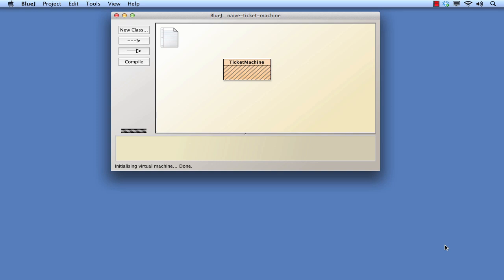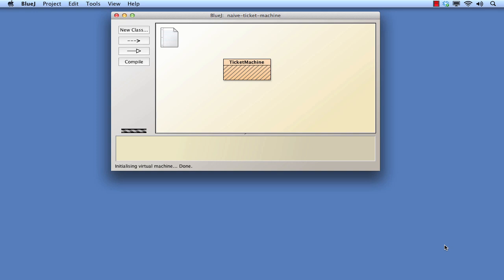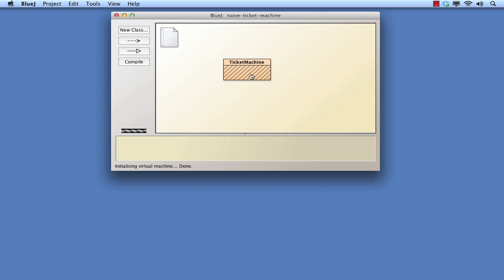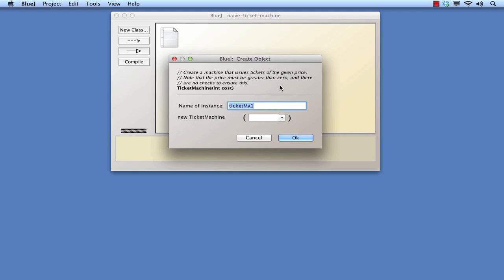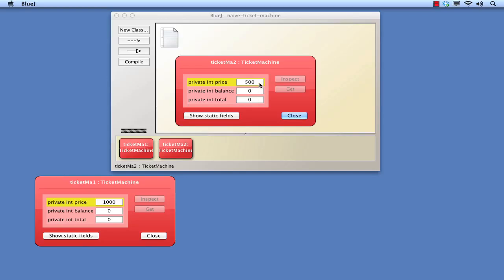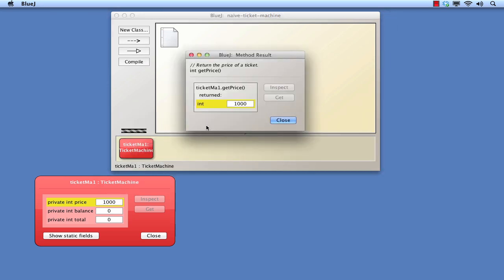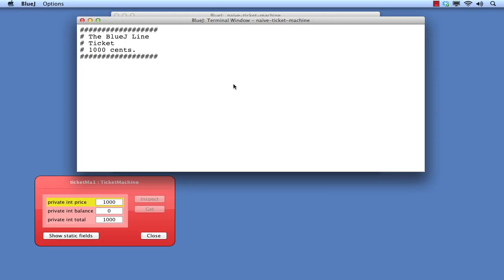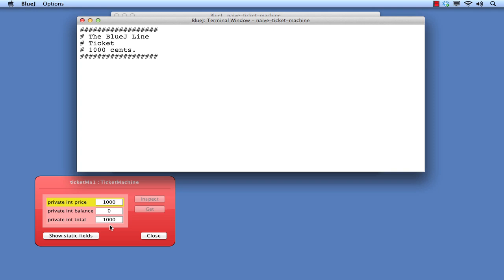Chapter 2: VN 2.1 The naive ticket machine project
An exploration of the naive ticket machine project from chapter 2 of Objects first with Java, by David J. Barnes and Michael Kölling.